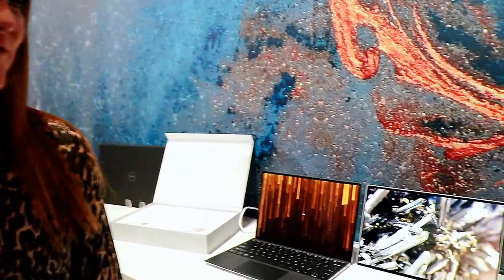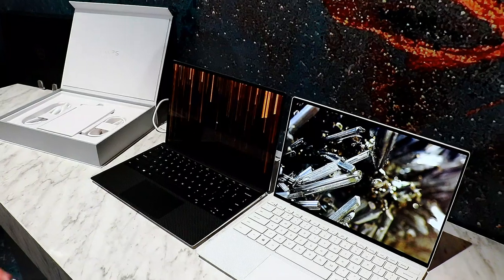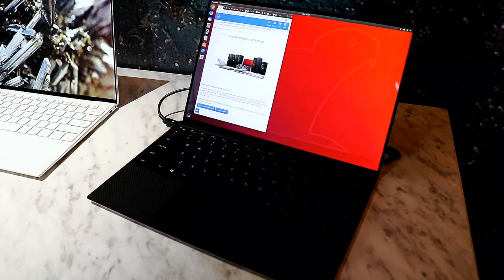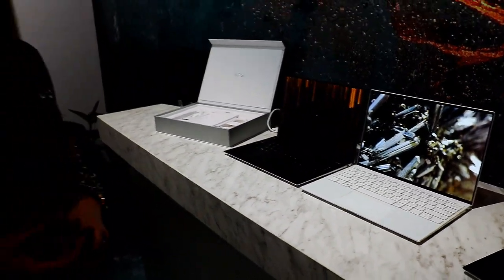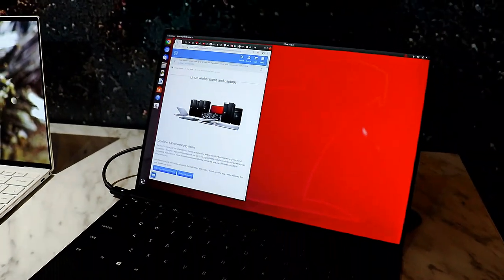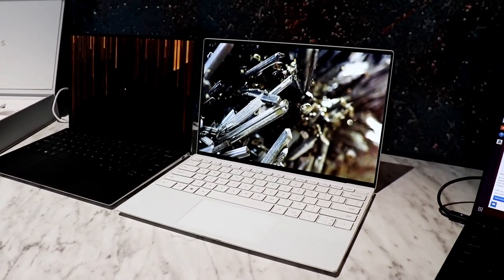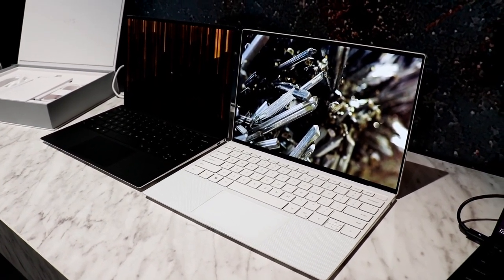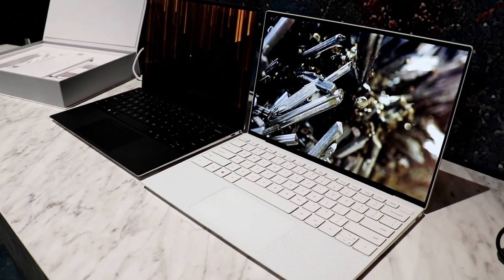Hands-On The Dell XPS 13 2020 Edition With Cami From Dell!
- We go hands-on with the all new 2020 XPS 13 with its 4 sided InfinityEdge display and Intel 10th Gen Sky Lake processor - totally HOT!